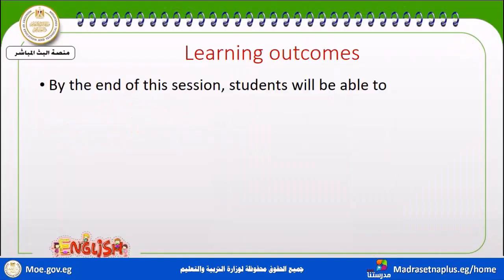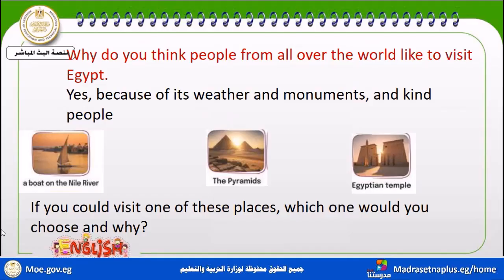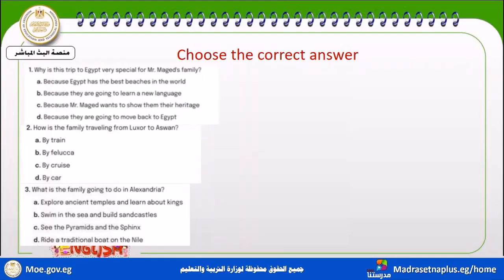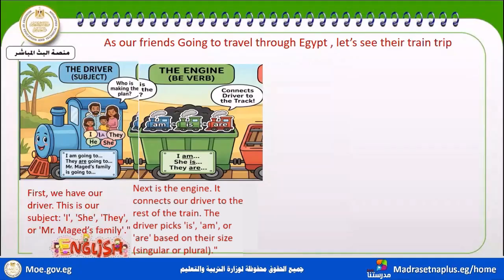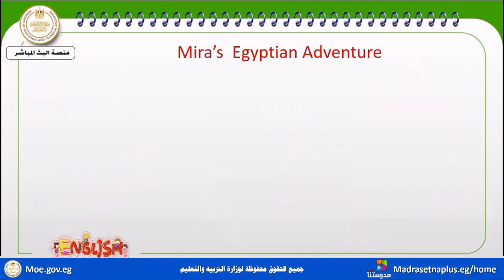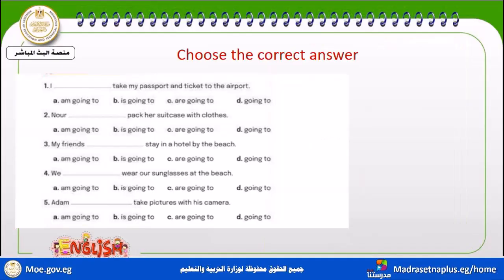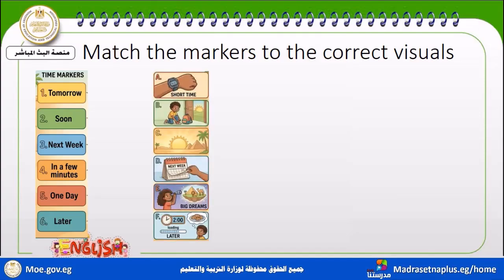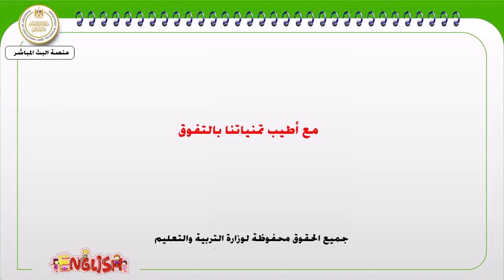English primary 5 L 2 Discovering Egypt Unite3 Suitcase stories second term 2025 2026